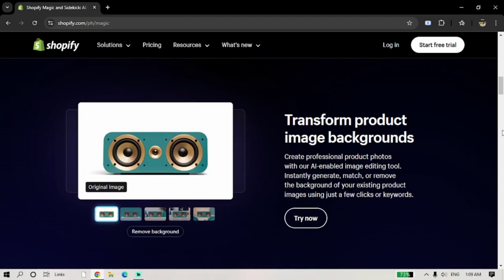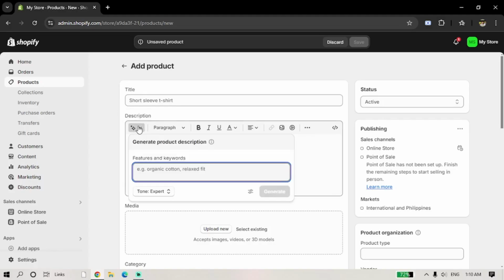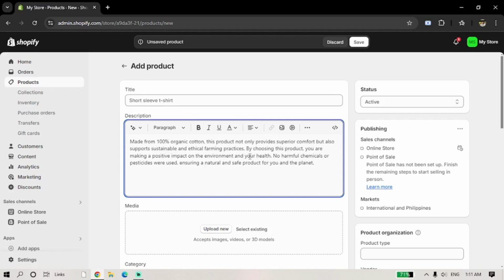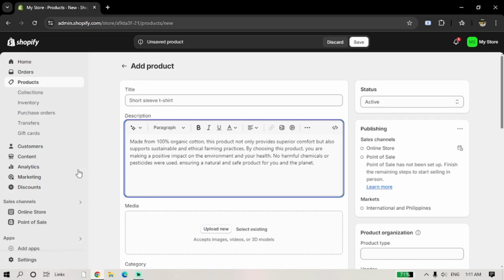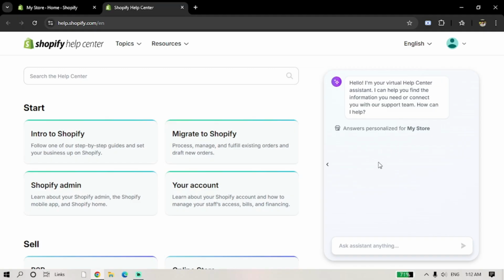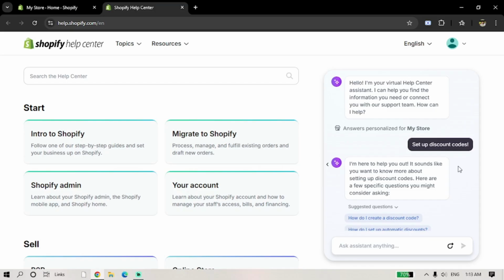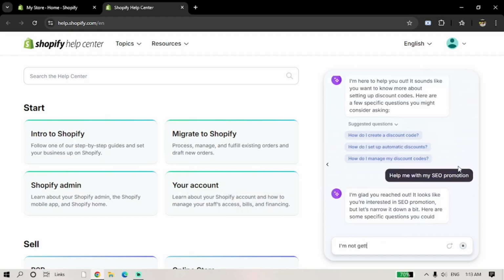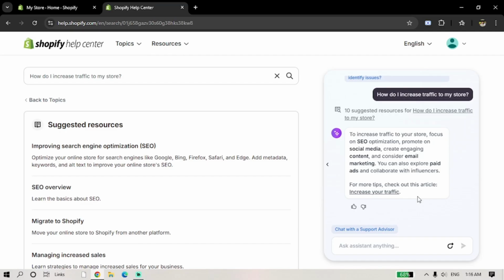How To Use Shopify Magic What Is Shopify Magic And Shopify Sidekick (For Beginners)